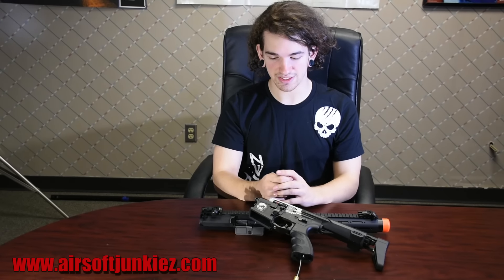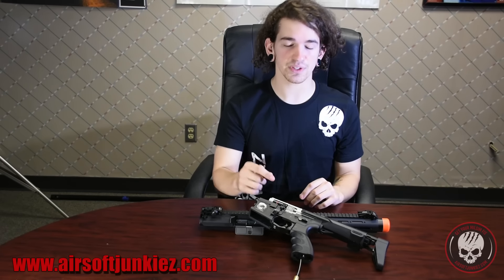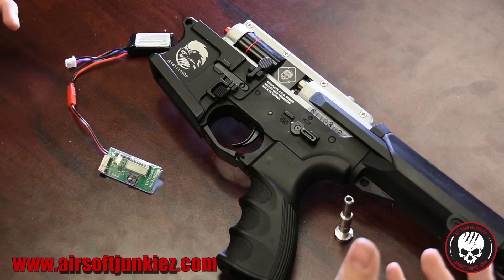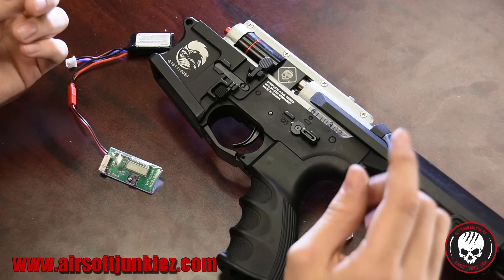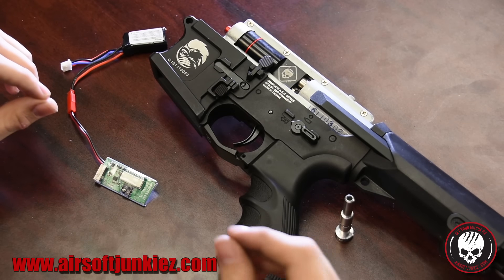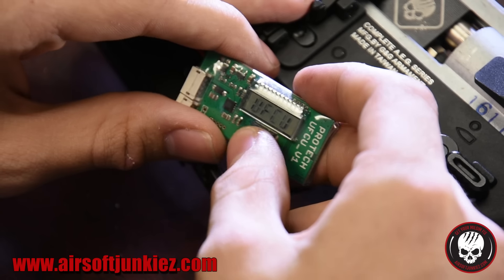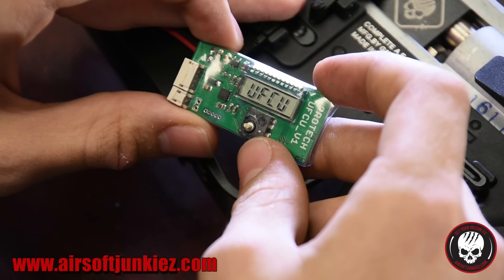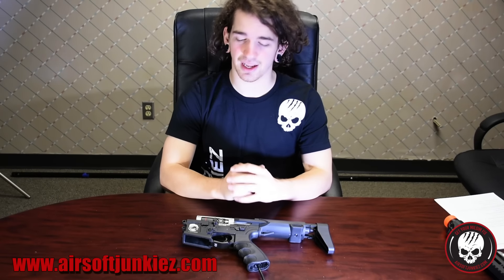New Protech MK 2.5 -- review by Airsoftjunkiez.com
Airsoftjunkiez.com take on the new Protech MK2.5 Direct drop in Engine kit that replaces the internals of an AEG gearbox to convert it to a HPA setup. Features the only Patent pending air brake to allow soft loading of the BBs for more reliability and consistency.